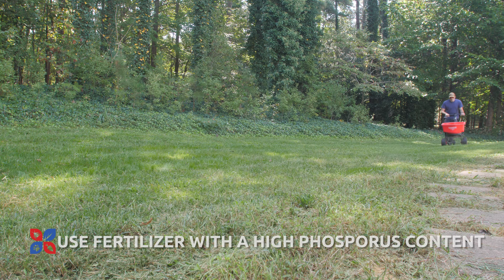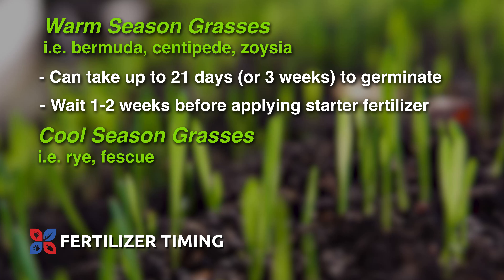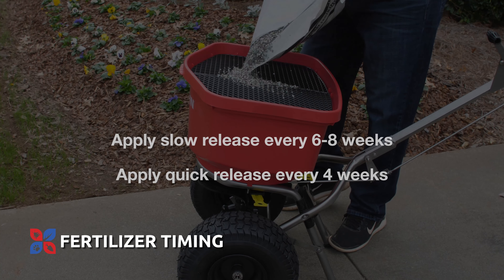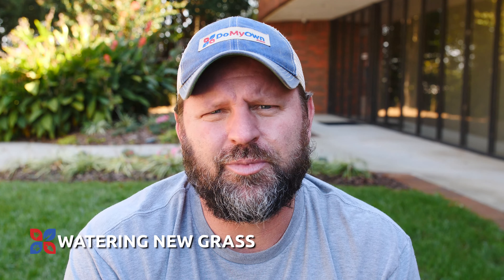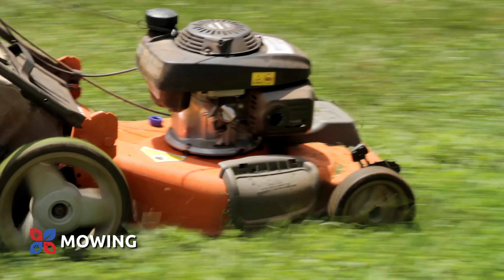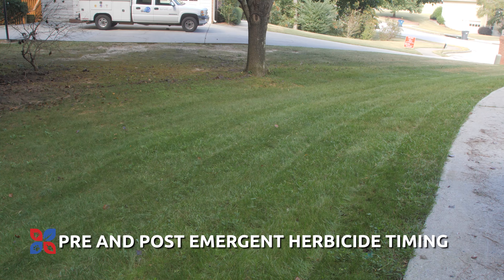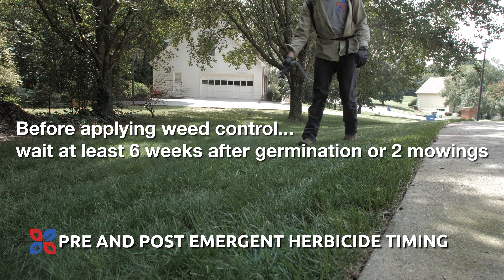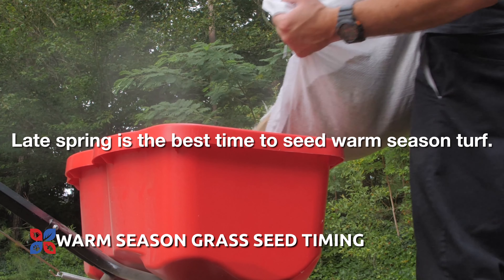How to Care for New Grass | DoMyOwn.com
Your new grass can thrive from seed to turf with these care tips. 🌱

Products Recommended by Our Pros:
...Andersons Fertilizer 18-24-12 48% NS-54
...5 Star Fescue Grass Seed Blend
...Chapin 80 lb Residential Turf Spreader
... Peters Professional 20-20-20 General Purpose Fertilizer

Always make sure to read the product label of any product you're using before applying it. We also provide free expert advice is available for any questions you may have on product recommendations or application instructions.

-timestamps-
0:08 Use Fertilizer with High Phosphorus Content
0:25 Fertilizer Timing
1:23 Watering New Grass
2:27 Mowing
3:22 Filling in Bare Spots
3:36 Pre and Post Emergent Herbicide Timing
4:05 Cool Season Grass Seed Timing
4:16 Warm Season Grass Seed Timing